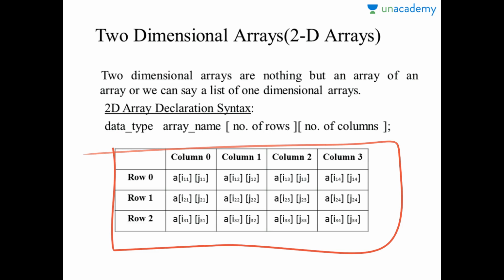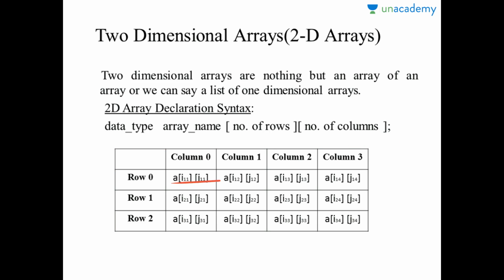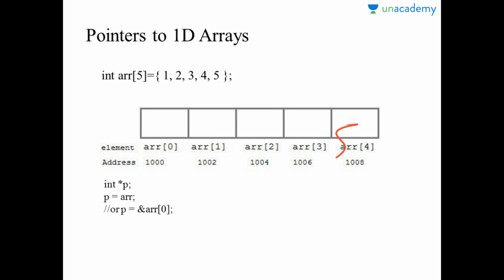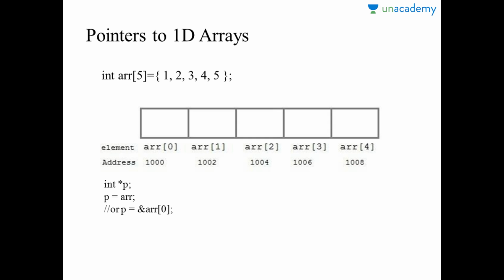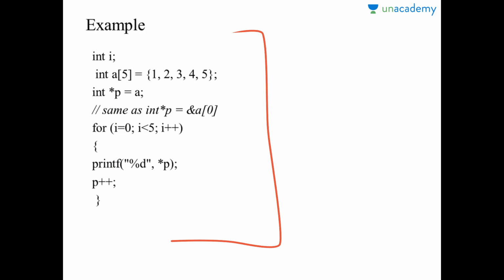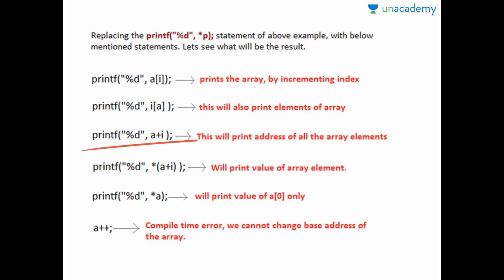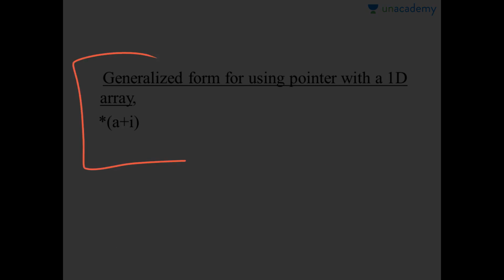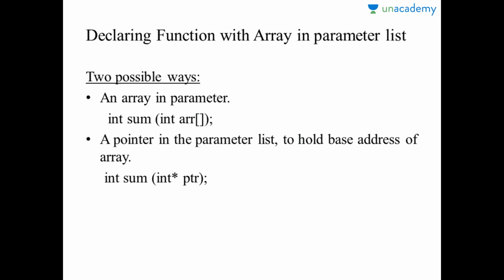Introduction to C Programming - Pointers and Arrays in C Part 2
Introduction to C Programming - Pointers and Arrays in C Part 2:  In this lesson, Mansi Elhance expalins about  the basic introduction of pointers and arrays in C language. This video provides you with some programming basics to be kept in mind before starting with any programming language.

You can watch the full list of courses and start discussions with the educator